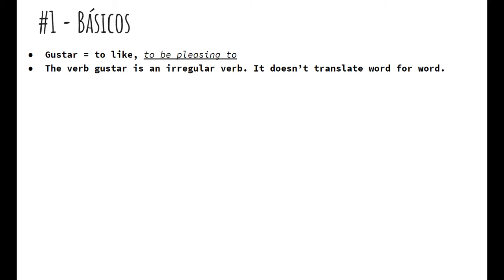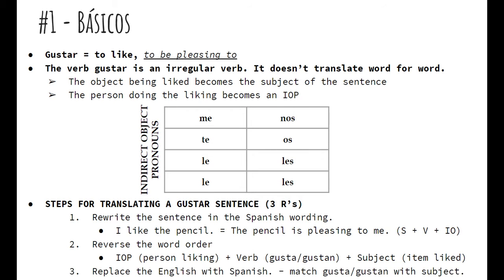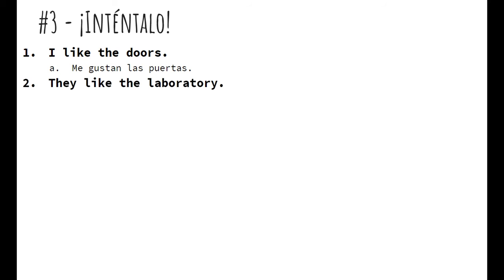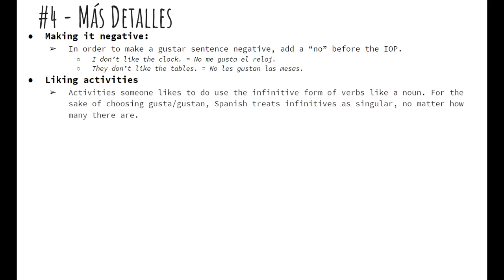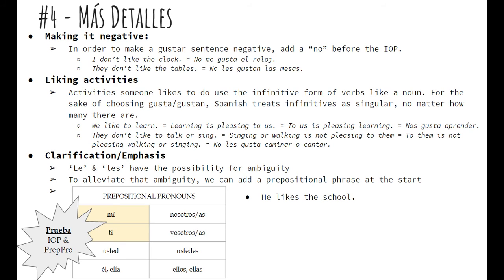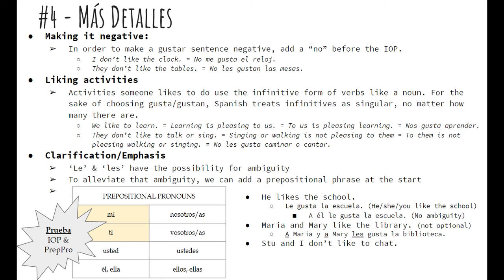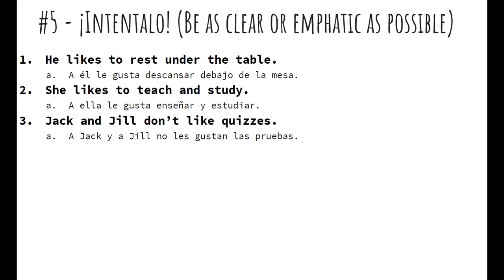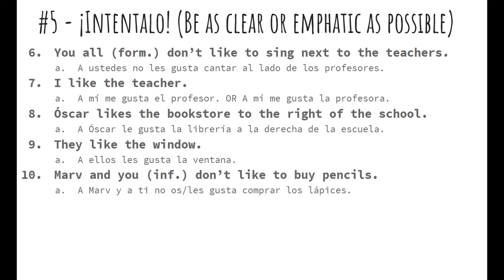SPA I: U2L4 - Gustar